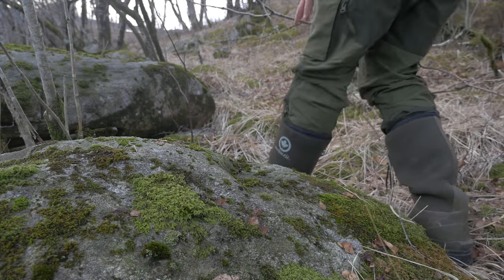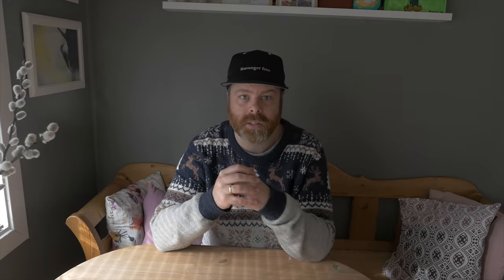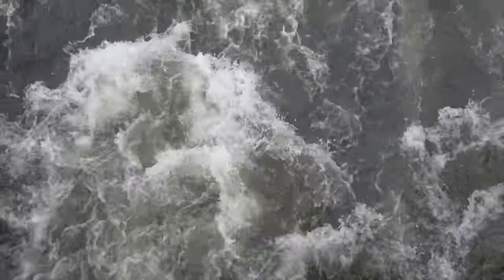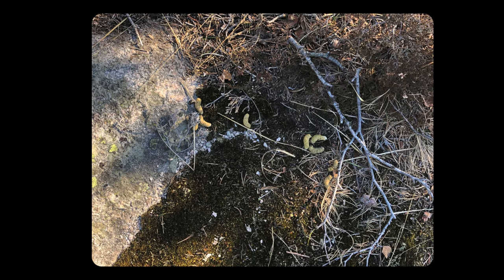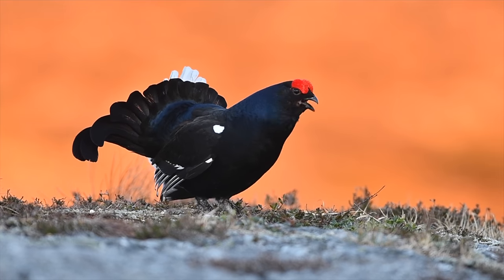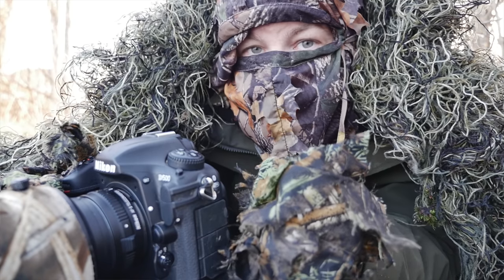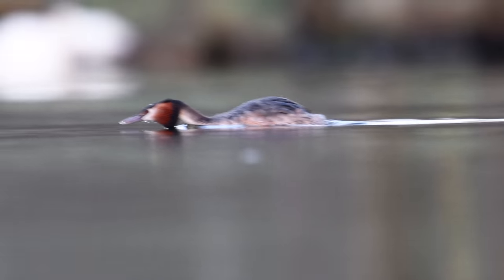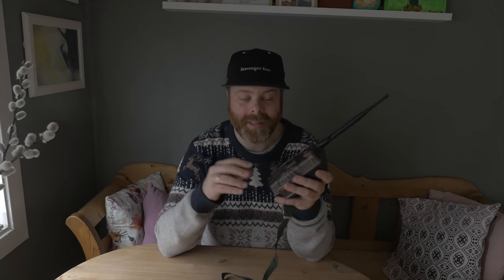Preparing for spring BIRD PHOTOGRAPHY || Trying out trail camera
When spring arrives its easy to run around trying to be everywhere. But planning out bird photography is so much better, to have a plan what species you want to photograph, and how you are going do that. I just bought a trail camera, so I am gonna use to find ideal places around my cottage to photograph black grouse, hares and beavers.

Here is the slider I used in the video

Sukha f-stop backpack

Tripod I use
GOPRO HERO 8

My new vlogging mic from rode:
Rode videomic NTG